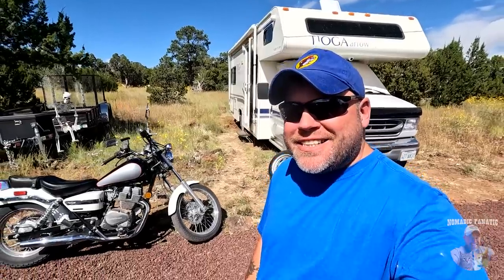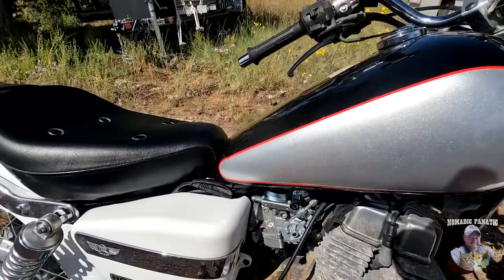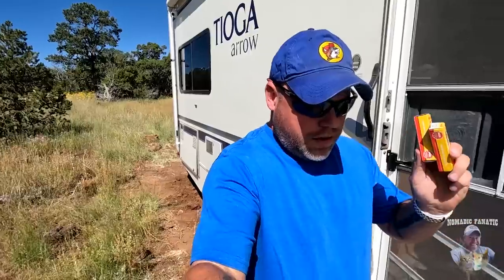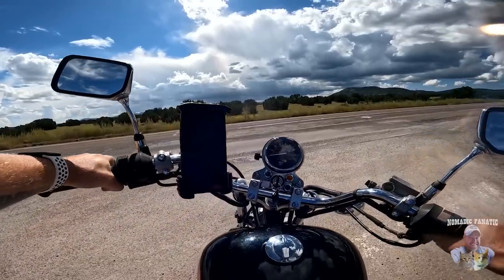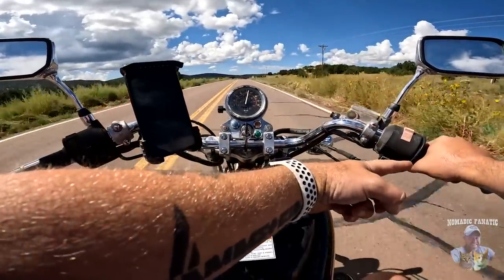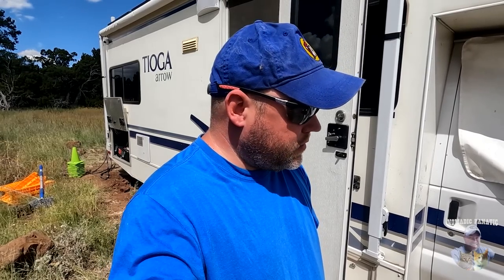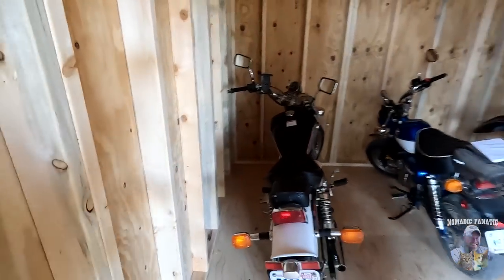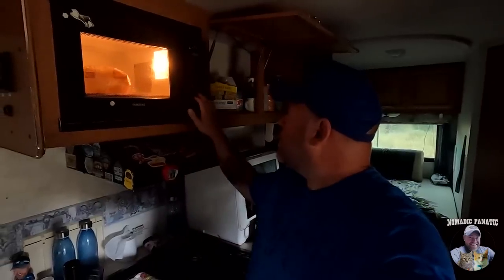All New Fuel System On Reba ~ But Did It Change Anything?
My name is Eric and I travel with my cats, “Tara”  & “Opie” in a 24ft 2001 Ford Tioga RV named “Freeda” and tow a 2014 Smart Car named “Tater Tot” with a 2006 Honda Rebel Motorcycle as well.  We travel about 35 miles a day chasing 70 degrees year-round since 2010.
Here is my gear & some popular questions answered:

*Main Camera: Sony ZV-1 with .07x wide angle adapter
*Stealth Camera: GoPro 9 Black With Mod Box
*Backup Camera: Panasonic Lumix G95
*Vlog Lens: 12-60mm Kit lens
*Stabilizer: Zhiyun Crane 2 (For B-Roll)
Slow Motion: Shot 1080p 240fps. Reduced to 8% in Post Production
Additional Audio: Sony ICD-PX333
Editing Laptop: 2019 16” MacBook Pro 2.4GHz 8-Core i9 ~ 64GB Ram ~ 2TB SSD
Editing Software: Adobe Premiere Pro CC
Aerial Drone Shots: DJI Mavic2 Shot in 2.7K Downscaled to 1080p
RV MPG: 7-8mpg depending on generator use.
Charge Controller: Victron MPPT 150/85-TR
Inverter/Charger:  Victron 3000 watt MultiPlus
Batteries: Battle Born Lithium 100ah x 5 = 500 amp hours.